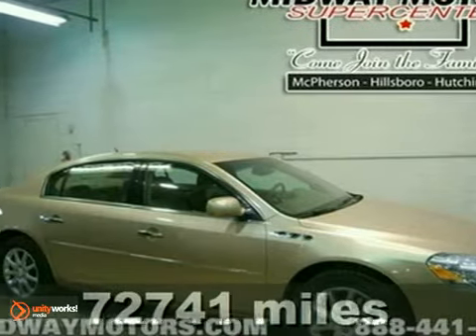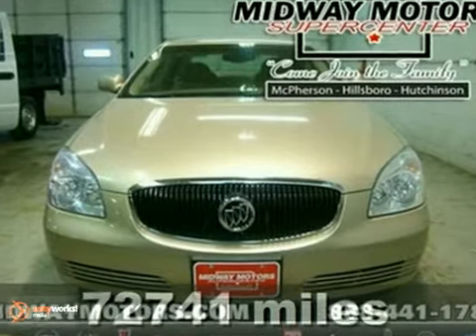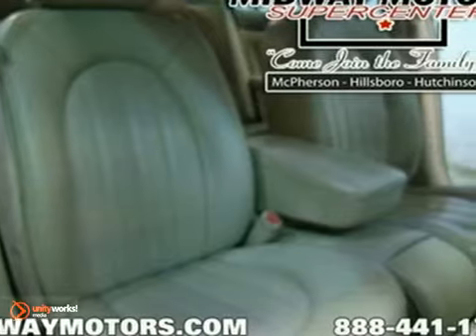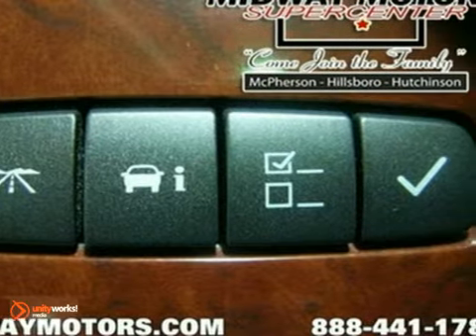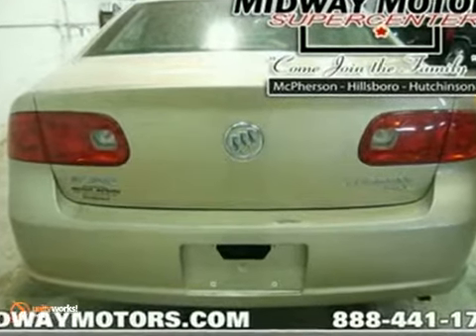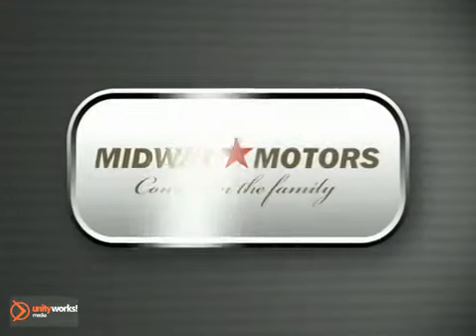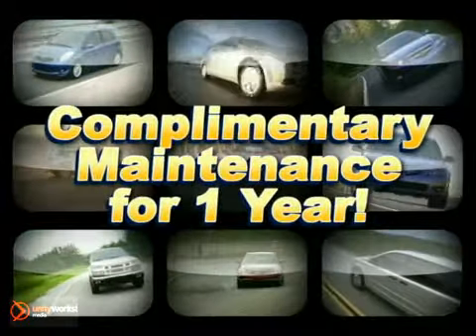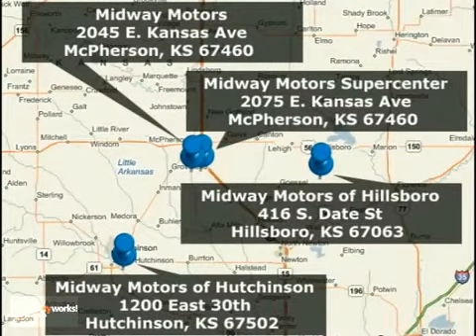2006 Buick Lucerne 1G257A in McPherson Lindsborg, KS - SOLD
SOLD - If you are looking for real value on a great used car, Midway Motors invites you to come in and test drive this 2006 Buick Lucerne, stock# 1G257A. We are conveniently located near McPherson Lindsborg, KS and known for our great selection, reliability and quality. Come take a look at this 2006 Buick Lucerne today.

Midway Motors
2075 East Kansas
McPherson Lindsborg KS, video

Midway Motors is a McPherson Dealer, specializing in new Ford, Lincoln, Mercury, Chrysler, Dodge, Jeep, Pontiac, Buick, Cadillac, GMC, and Chevrolet. Cars, hybrids and SUVs for the greater McPherson Kansas area. For years, Midway Motors has been the Ford, Lincoln, Mercury, Chrysler, Dodge, Jeep, Pontiac, Buick, Cadillac, GMC, and Chevrolet. auto dealership of choice, serving surrounding communities such as McPherson, Wichita, Lindsborg, Salina, Ft. Riley, Junction City, Manhattan, and Topeka.

As your leading greater McPherson dealer Midway Motors has access to a large inventory of new and used Ford, Lincoln, Mercury, Chrysler, Dodge, Jeep, Pontiac, Buick, Cadillac, GMC, and Chevrolet. Vehicles. At Midway Motors Ford, Lincoln, Mercury, Chrysler, Dodge, Jeep, Pontiac, Buick, Cadillac, GMC, and Chevrolet, our sales representatives can help you to buy your next car, hybrid or sports utility vehicle through careful research and attention to detail. Above all, it is our goal to make the car buying experience easy for you find the new Ford, Lincoln, Mercury, Chrysler, Dodge, Jeep, Pontiac, Buick, Cadillac, GMC, and Chevrolet automobile that is right for you.

Great car for all seasons! Won't last long! Ready for anything! Be the talk of the town when you roll down the street in this do-it-all 2006 Buick Lucerne. Score this fantastic Lucerne at a wonderful price that you can easily afford!